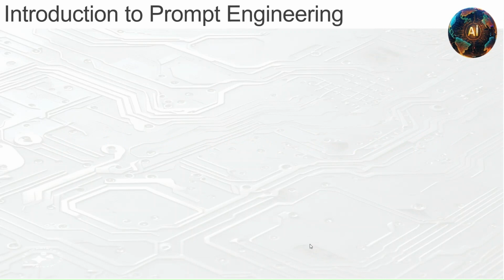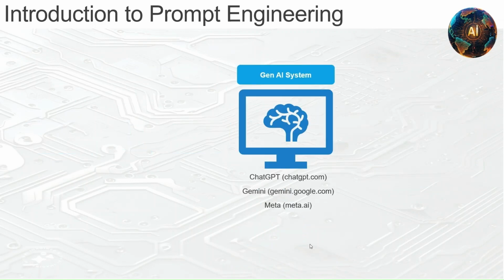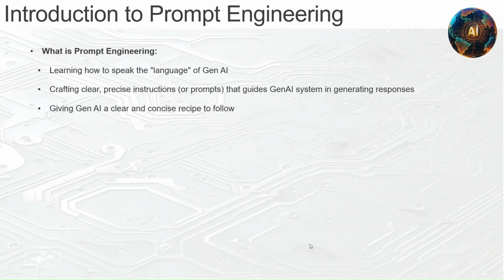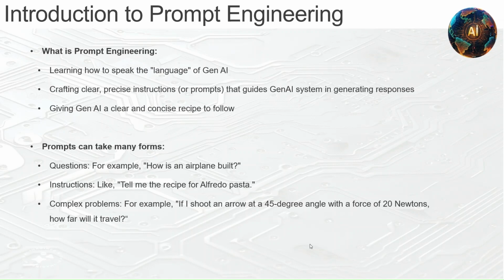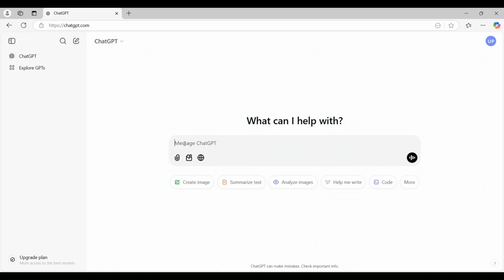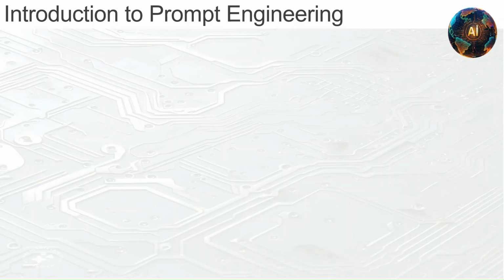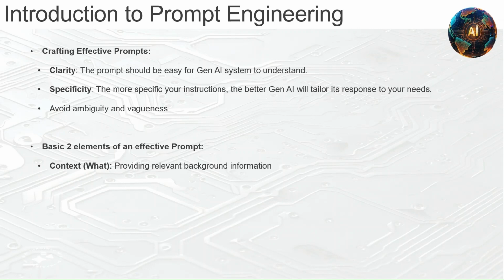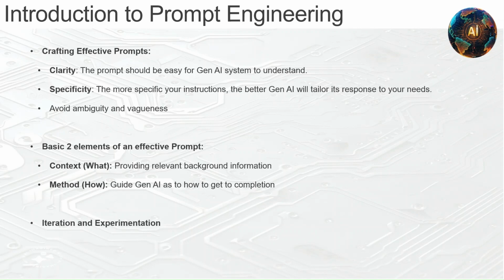Section 3 Lecture 1